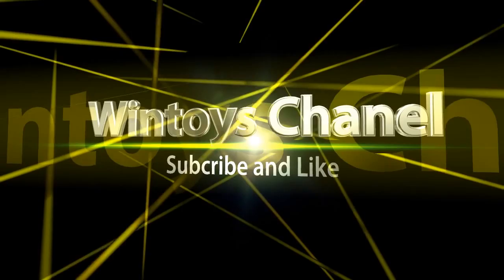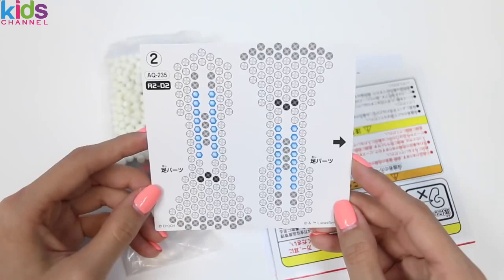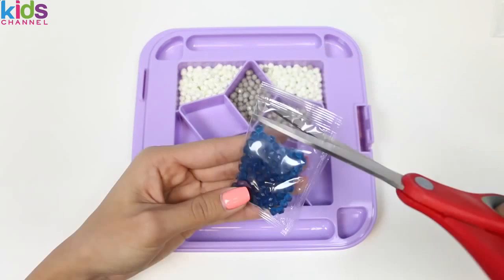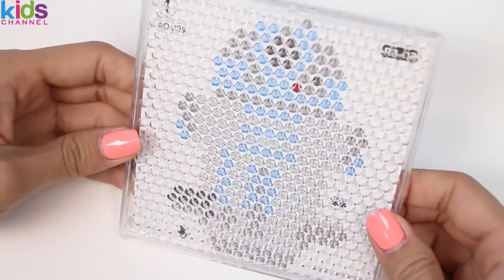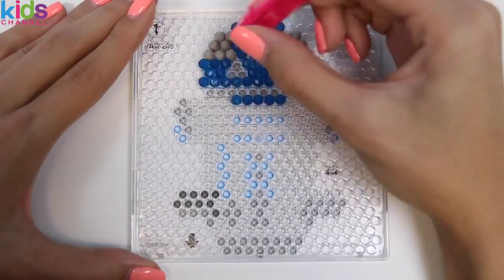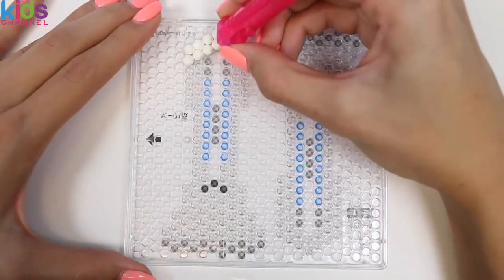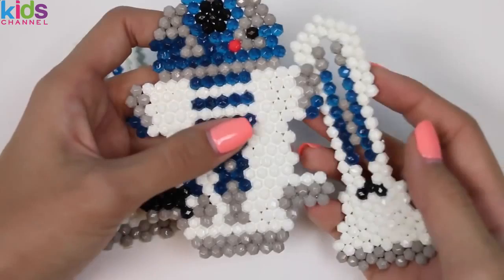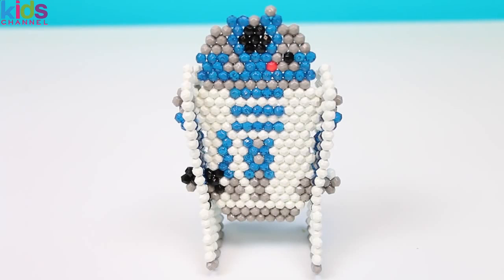AquaBeads 3D Figure Star Wars R2 D2 DIY Magical Beads Into 3D Star Wars Characters! - Kidschanel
AquaBeads 3D Figure Star Wars R2 D2 DIY Magical Beads Into 3D Star Wars Characters!